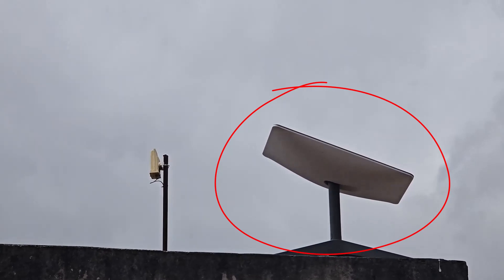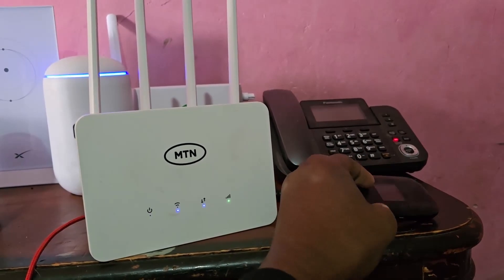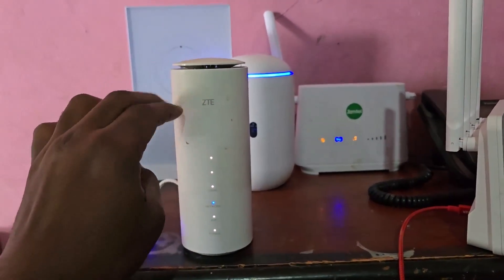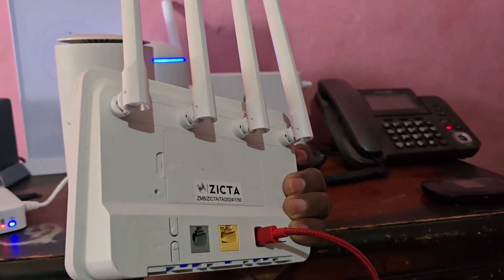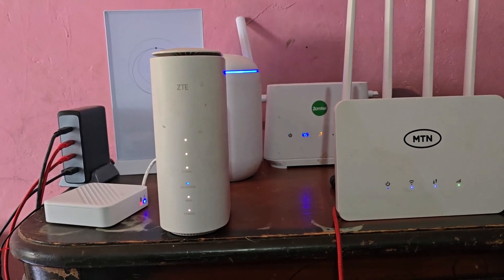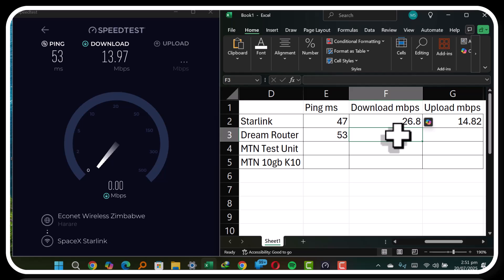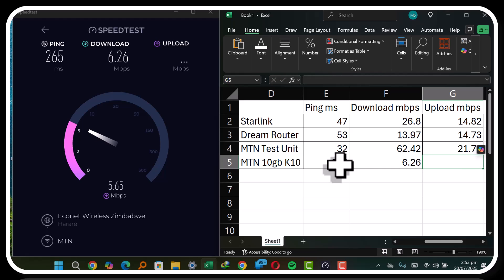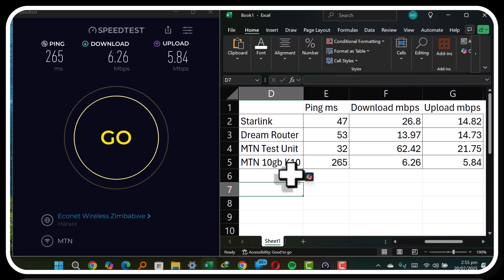Starlink vs MTN Zambia Internet Speed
In this video, I compare Starlink speed to MTN Zambia speed using Starling version 2 router, Unifi Dream Router, an MTN 5G review unit, an MTN 4G router.